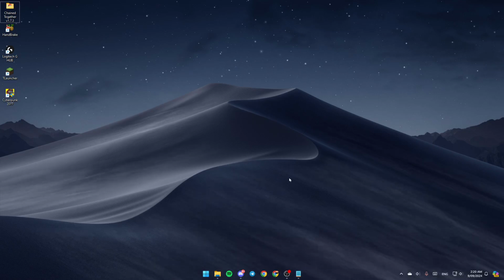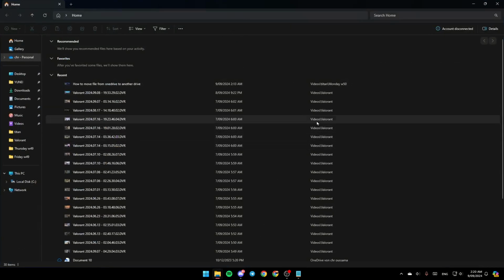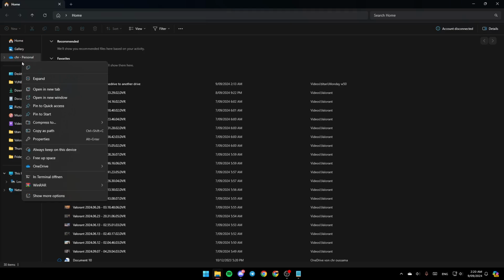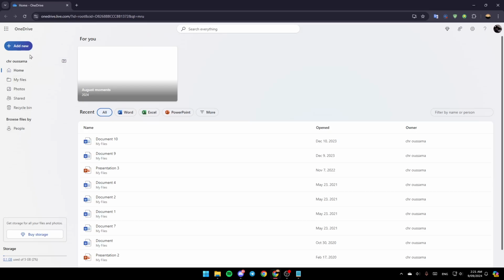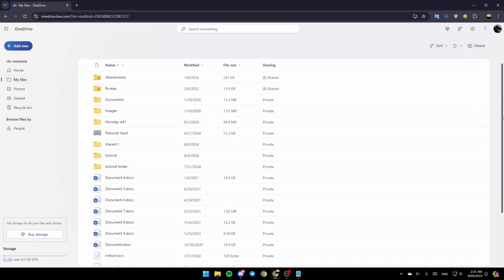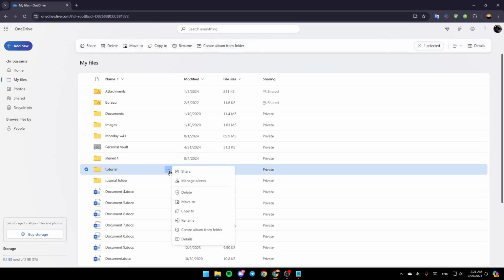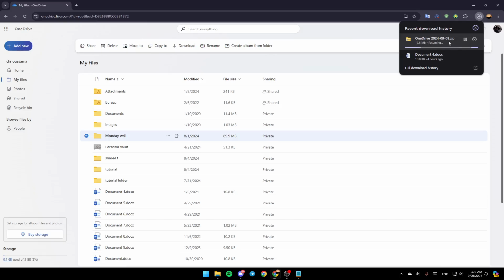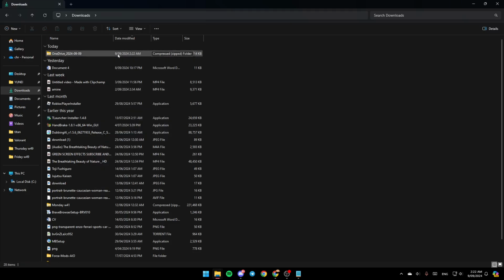How To Move A Folder From OneDrive Account To Another Tutorial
Today we talk about move a folder from onedrive account to another,microsoft onedrive,how to use onedrive